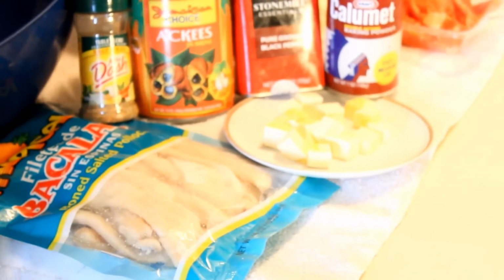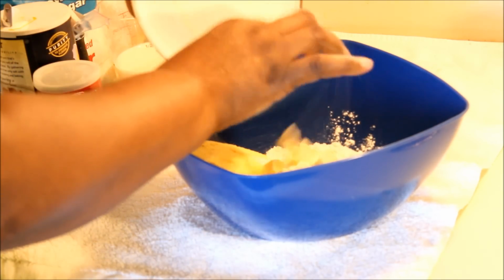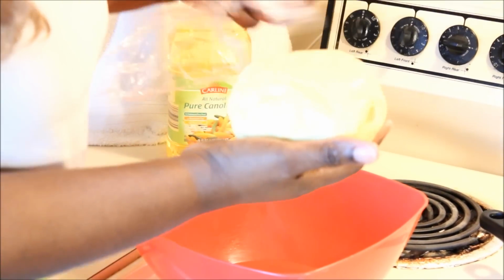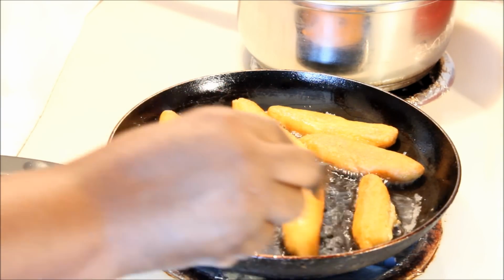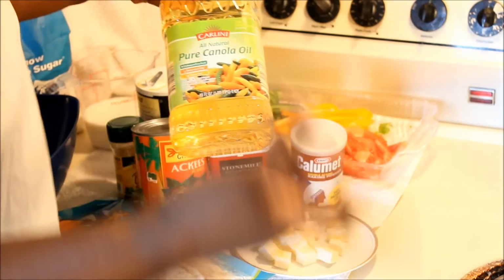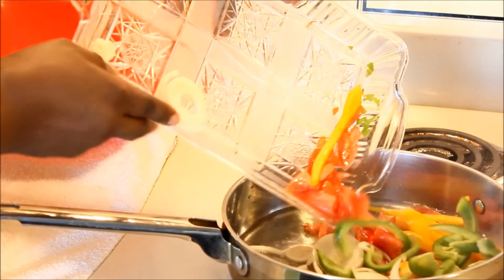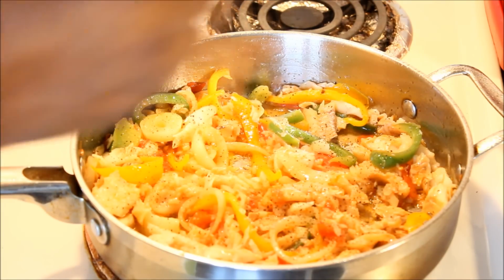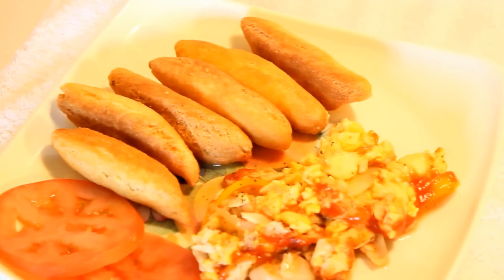HOW TO MAKE JAMAICAN SALT FISH AND ACKEE WITH FESTIVAL DUMPLINGS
♥ FOLLOW ME ♥

{ MUSIC | SOUNDTRACK }
⇢Song# 1 THE INDIAN IN MY ARMS
⇢Song #2 Young And Beautiful - Kaskade Mix

 Hey everyone,

⇢How to make JAMAICAN SALT FISH AND ACKEE WITH FESTIVAL DUMPLINGS Jamaican style- Bake " right " way the first time. I loveJAMAICAN SALT FISH AND ACKEE WITH FESTIVAL DUMPLINGS   Recipe  Jamaican style- . I hope you guys found this video easy to follow.  Thank you so much for the support & Positive feedback on this Channel & I hope to get better with your Help.

{ MORE HOW TO -JAMAICAN FOOD}

⇢HOW - TO COOK REAL JAMAICAN OX TAILS HOMESTYLE COOKING